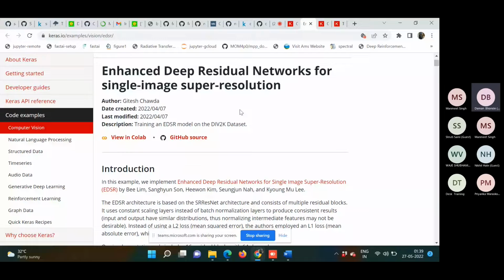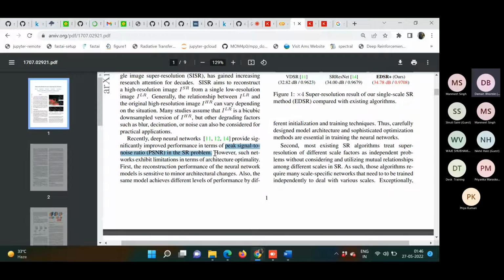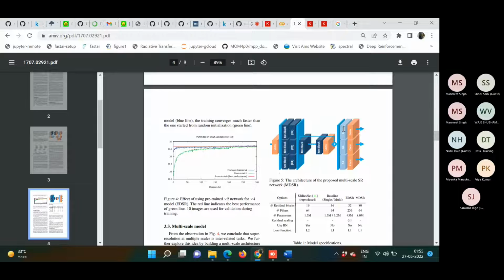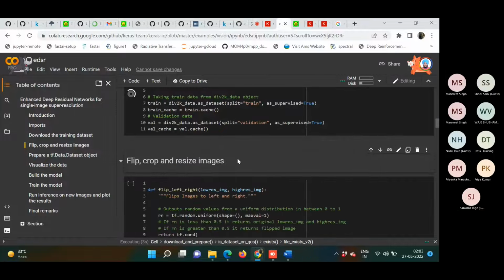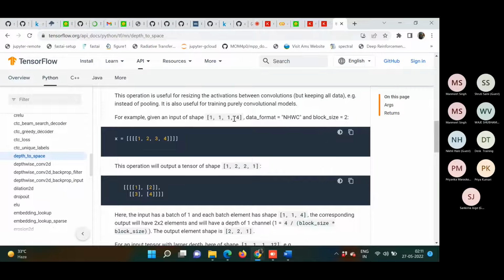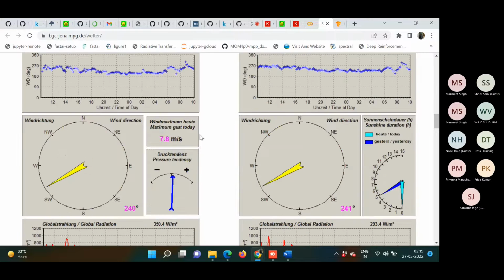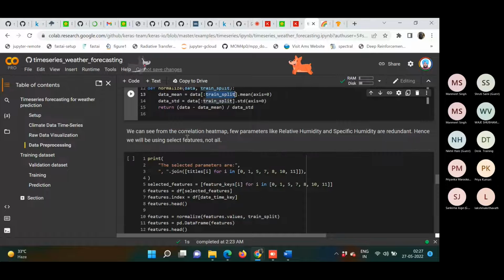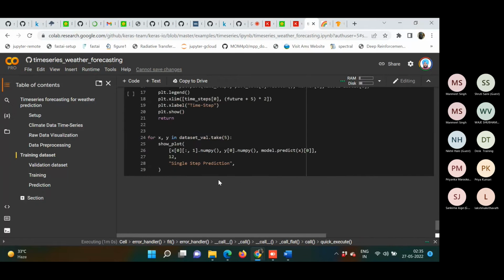Enhanced Deep Super Resolution | Time series forecasting LSTM | Climate Data Science lecture 20